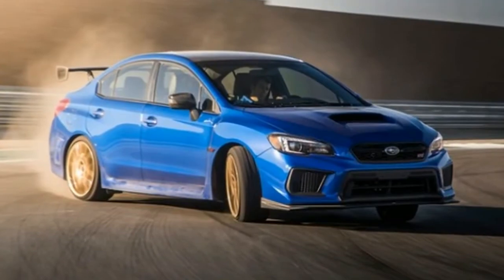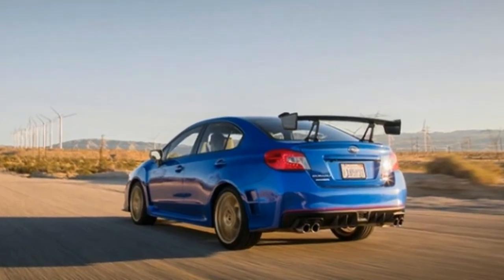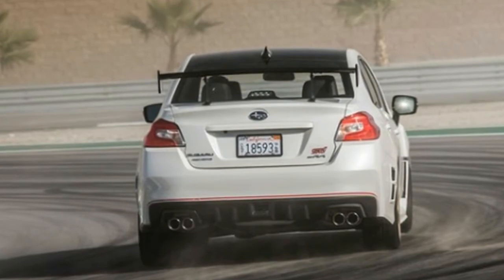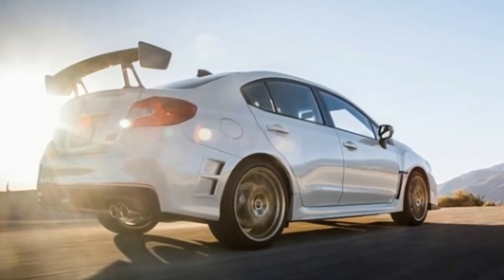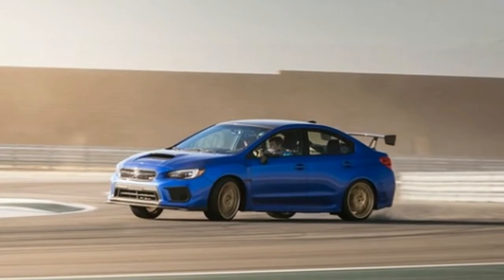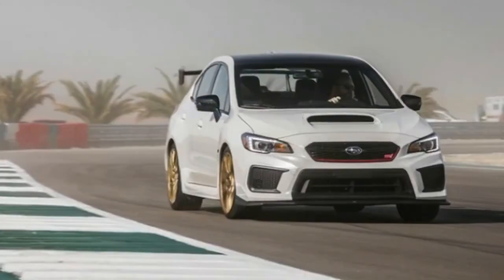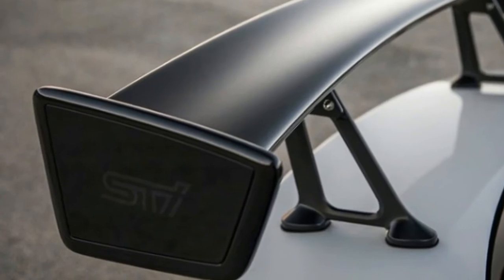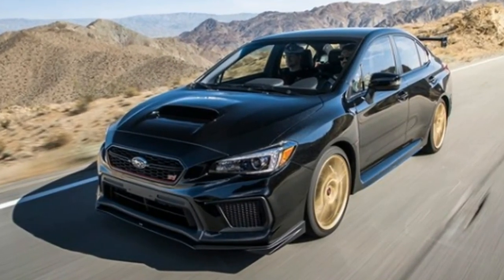[Hot News] First Drive 2018 Subaru WRX STI Type RA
First Drive 2018 Subaru WRX STI Type RA

We wind back the clock and hit the road in the reborn 1959 Aston Martin DB4 G.T.
If you’re a multi-millionaire wanting the latest plaything you’re spoilt for choice when it comes to cars. There are a number of track-only hypercar specials – with or without hybrid power – already in existence.

You could put your deposit down on a new Aston Martin Valkyrie, one of the latest to join the fray. However, if exclusivity, flawless detail and something that’s a challenge to master from behind the wheel form your criteria, you might be better served by one of Aston’s more esoteric offerings: the ‘brand-new’ £1.8 million DB4 G.T.